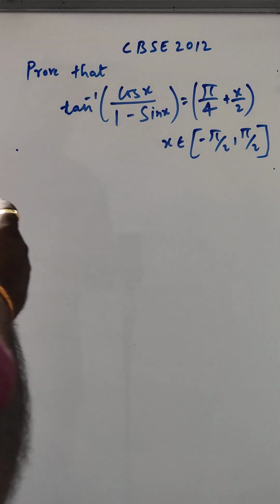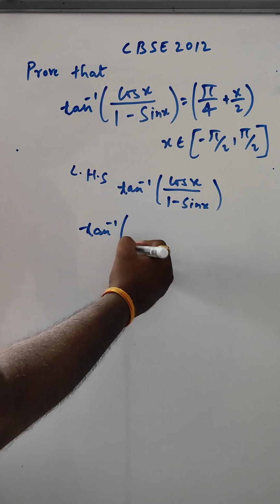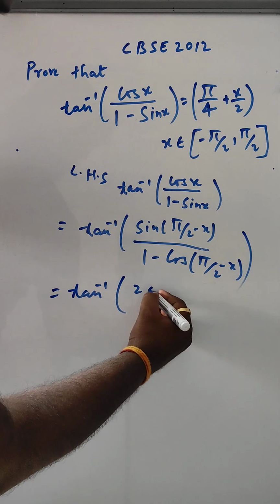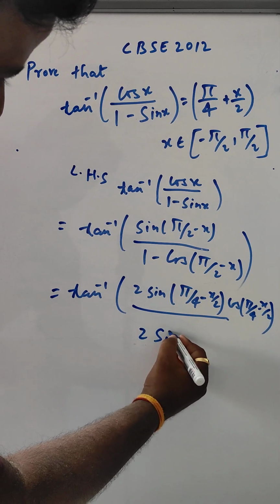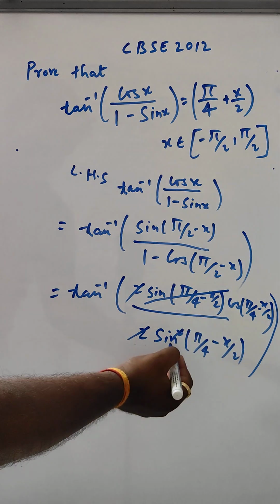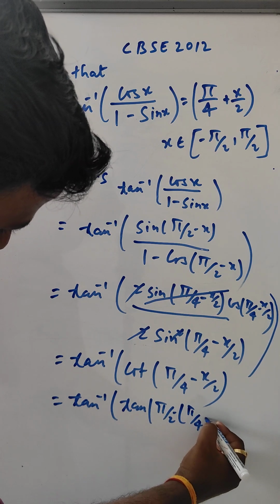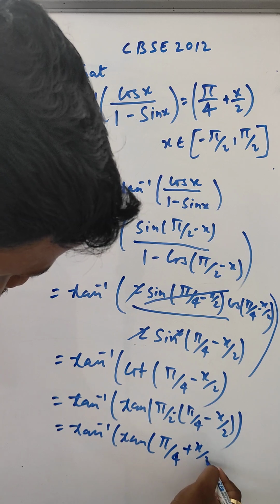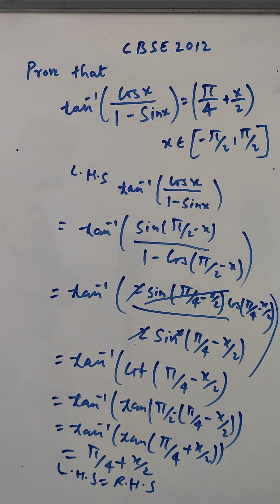PYQ CBSE 2012 Prove Tan⁻¹ I inversetrigonometricfunctions tan | Class 12 Maths Trick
CBSE 2012 Important Question 🔥
Prove that: �
📌 For x ∈ [−π/2, π/2]
In this short video: ✔ Step-by-step simplification
✔ Smart substitution trick
✔ Identity-based approach (sin(π/2 − x))
✔ Perfect for CBSE Boards & JEE
🎯 Useful for: Class 11, Class 12, CBSE Board Exams, JEE Mains/Advanced
💡 Tip: Always convert expressions into standard tan⁻¹ form using identities.
👉 Follow for more Trigonometry & Calculus tricks!